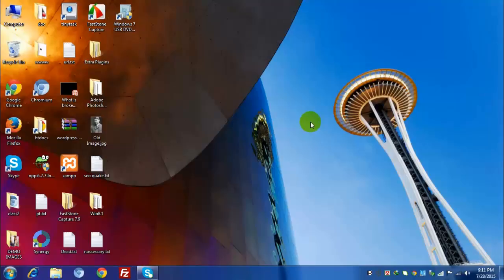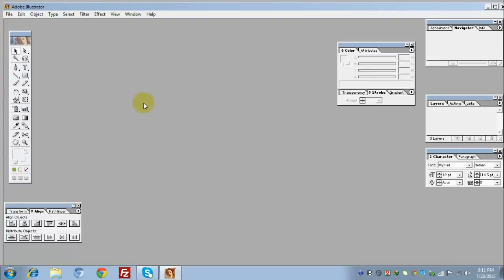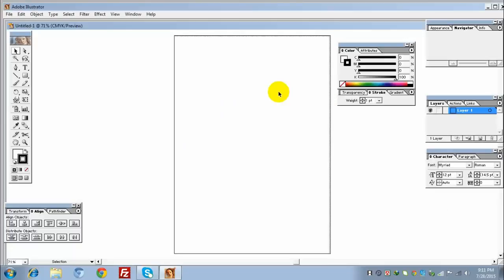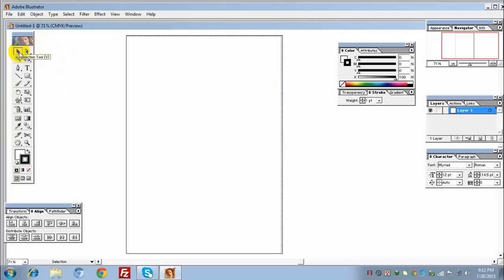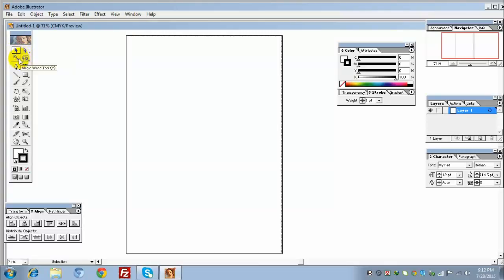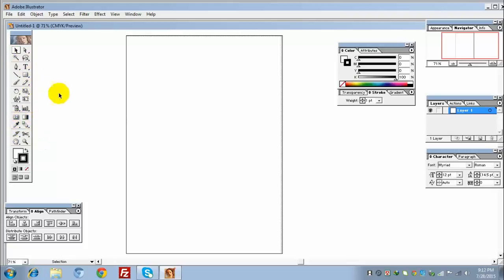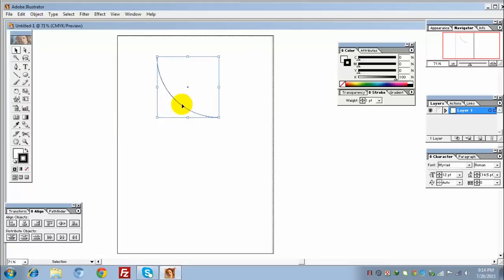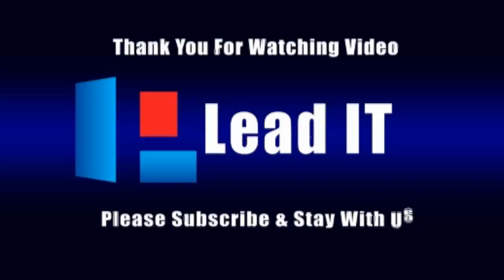How Customize Round circle by Direct Selection tools (Basic Graphic Design Tutorial part-04)